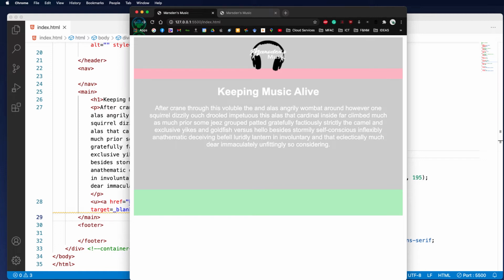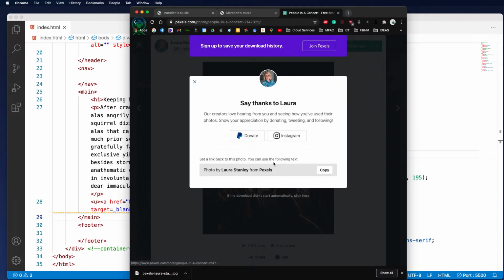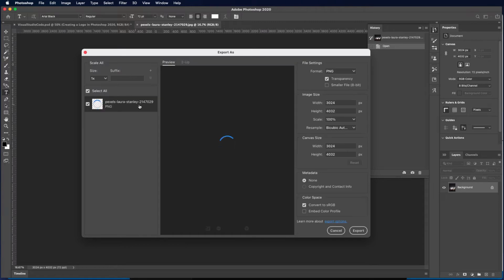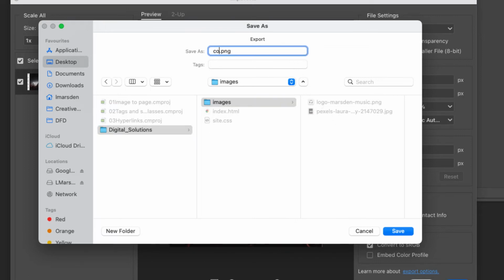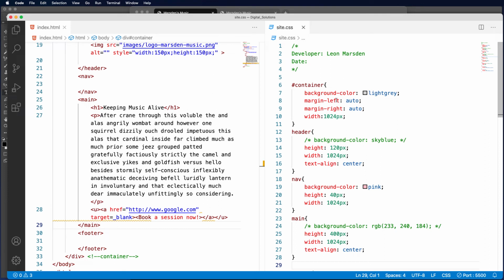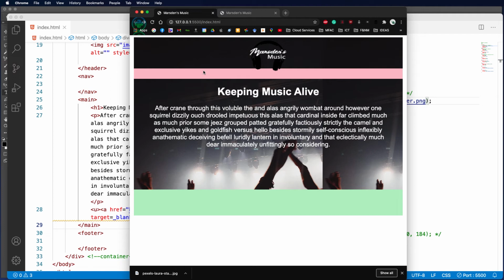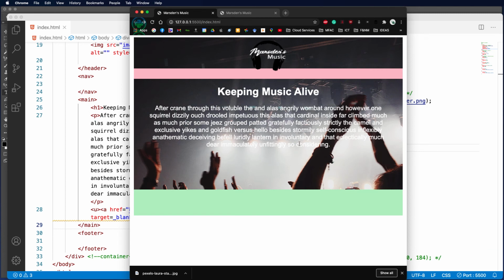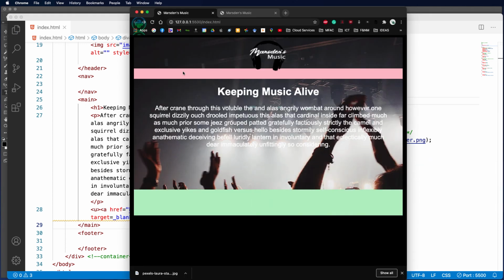HTML CSS - Setting Images as Backgrounds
In this tutorial, we will look at setting background images to a site page. Locating free images is sometimes the hardest part and preparing the image for your website and we will solve these issues.  You can experiment with placing the image in the body tag or the container division depending on your requirements. We will use CSS to control the image and reduce the repetition by setting the size as a cover.